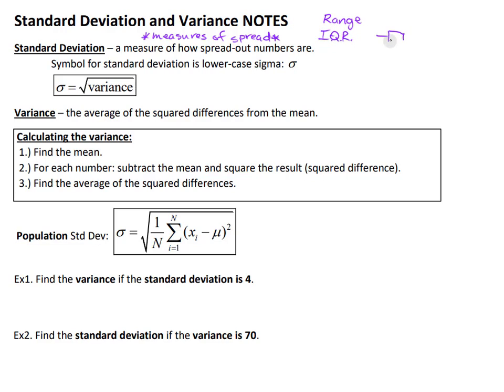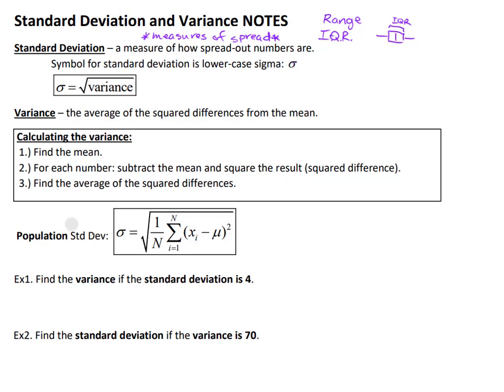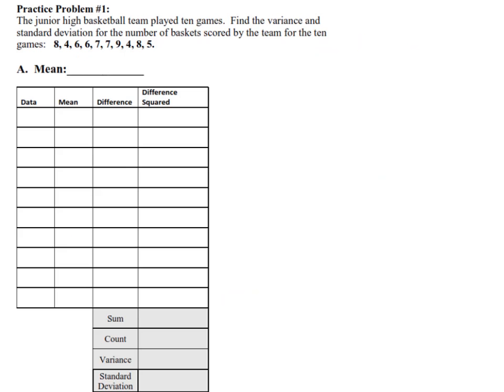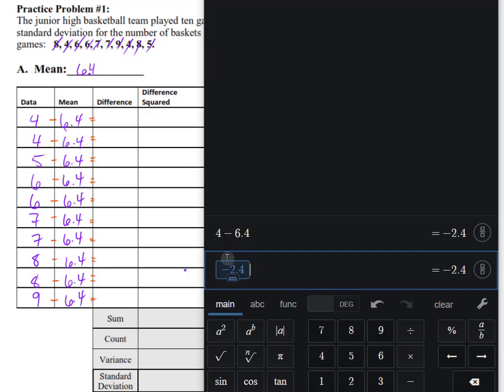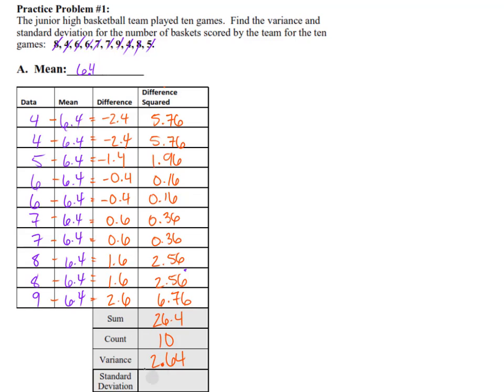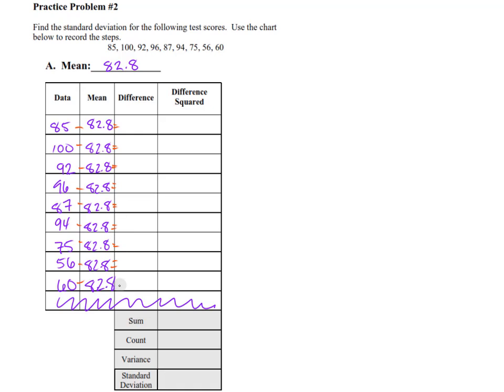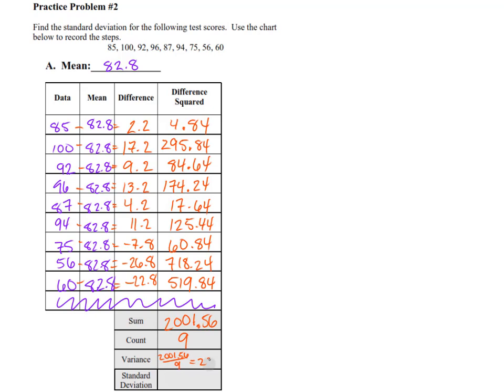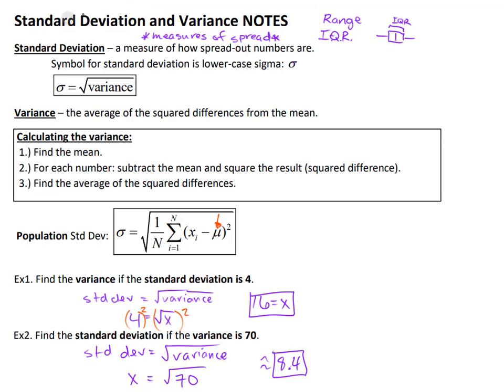Alg2 - Unit 12.3 Standard Deviation